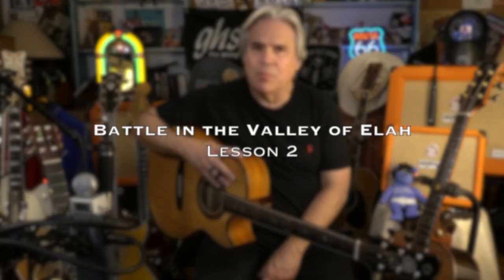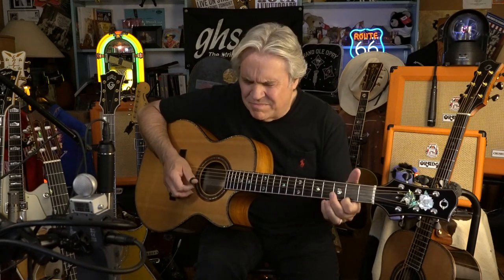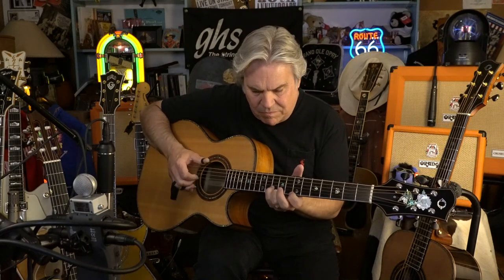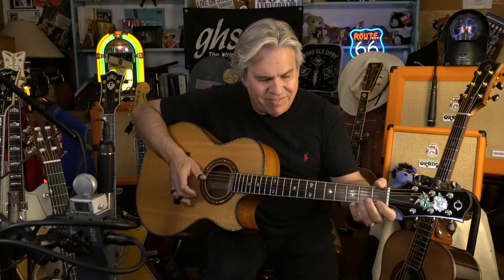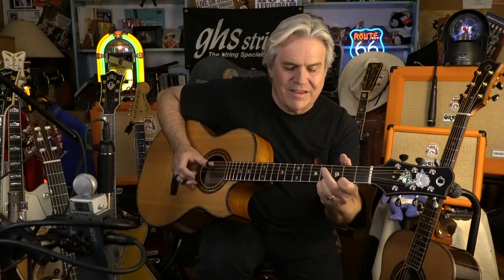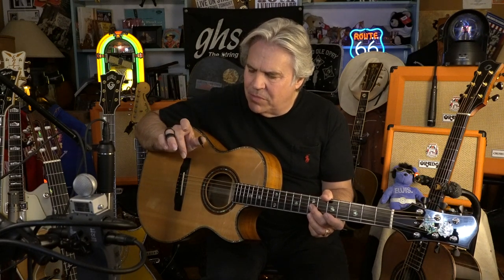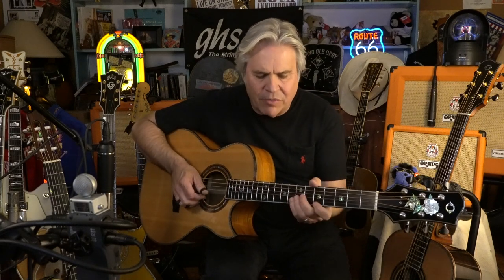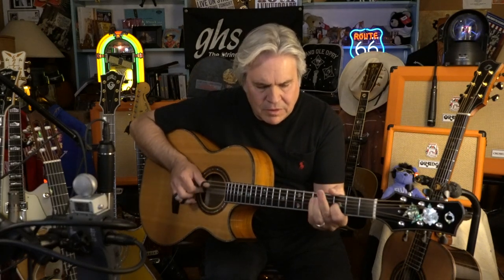Lesson 2: Battle in the Valley of Elah (Guitar Poor Series) - Doyle Dykes